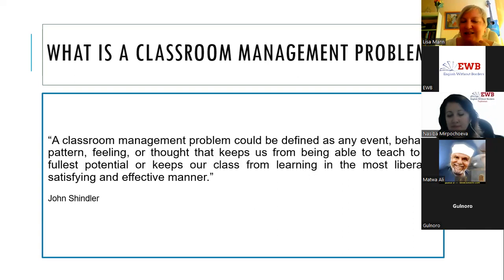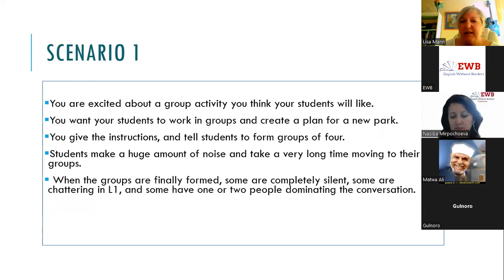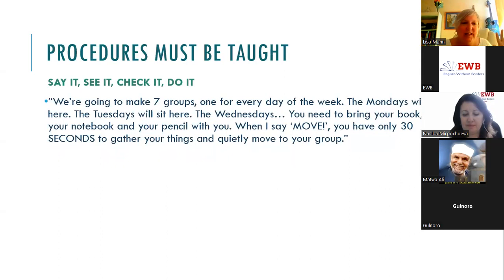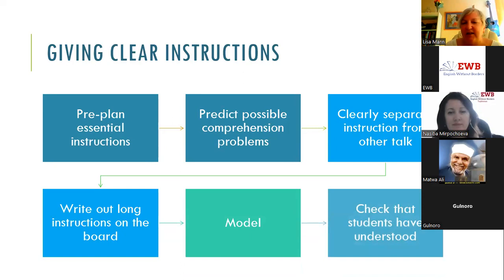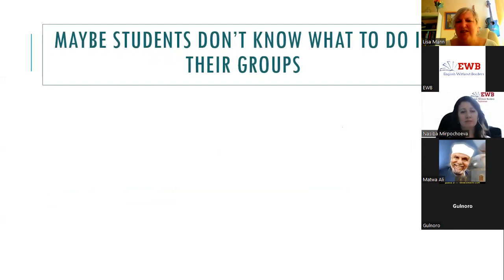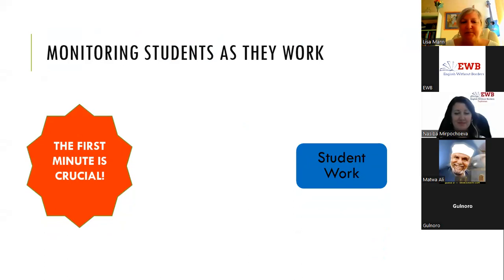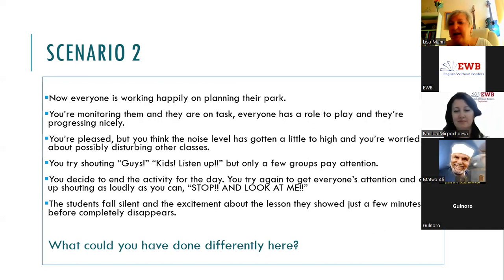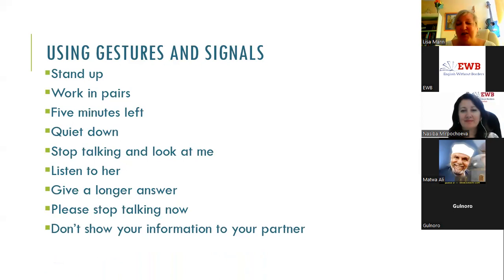Lisa Mann, “Classroom Management Basics”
✅ Lisa Mann has enjoyed a long career in the field of applied linguistics and over the years has worked as an English language instructor, program director, teacher trainer, and translator.
✅ In 2017, she worked with the Peruvian Ministry of Education to develop the national curriculum for English for adult basic education.
✅ In 2019, she served as an instructor and interim academic coordinator for Webster University’s newly established MA TESOL program in Tashkent, Uzbekistan.
✅ Two years later, she worked with the TESOL International Association to co-develop and co-deliver the blended TESOL Core Certificate Program as part of Uzbekistan’s ‘English Speaking Nation’ initiative, a large-scale project designed to sharpen the skills of up to 15,000 secondary school English language teachers all over the country.
✅ She has worked as an English Language Specialist in Tajikistan on three occasions to provide professional development workshops to university and secondary school English language instructors.
✅ She currently lives and works in Spain.